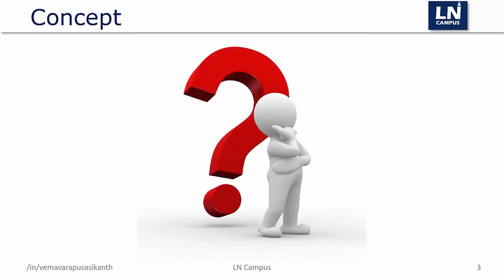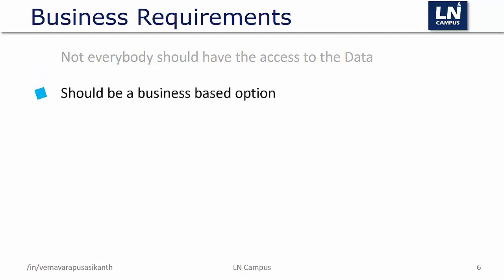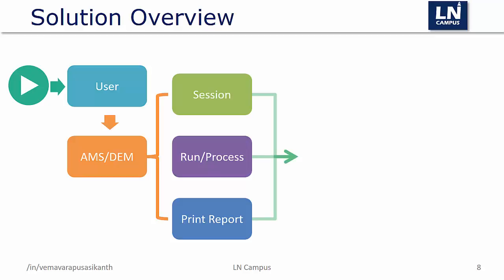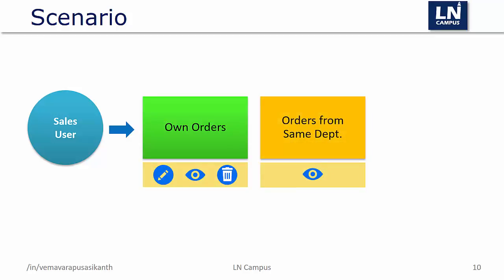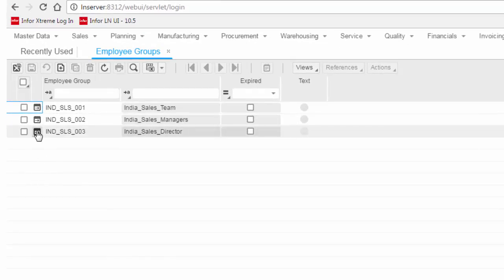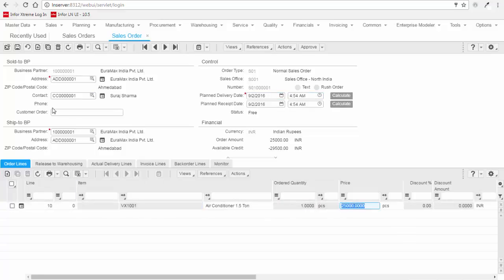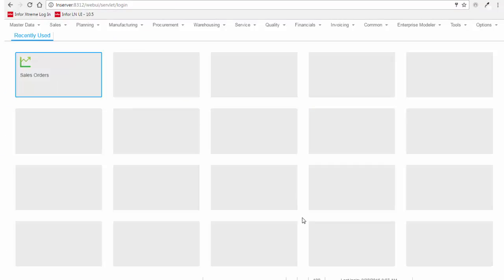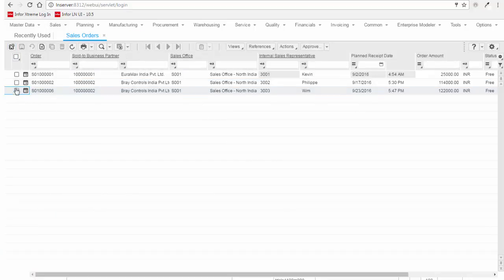1 - Data Authorization Framework (ERP LN 10.5)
The Video gives you an idea of the New Data Authorization Framework in ERP LN 10.5.

The idea is to explain what is possible with the Data Authorization Framework, rather than Step by Step Setup & Simulation.

If you are looking for complete details of Data Authorization Framework, please reach me out on LinkedIn